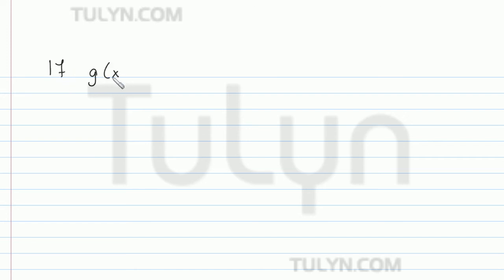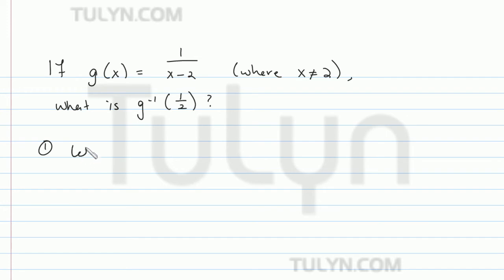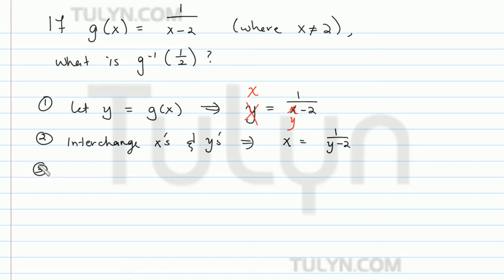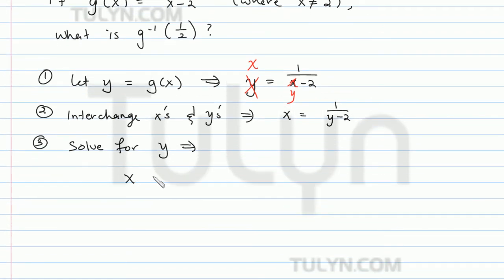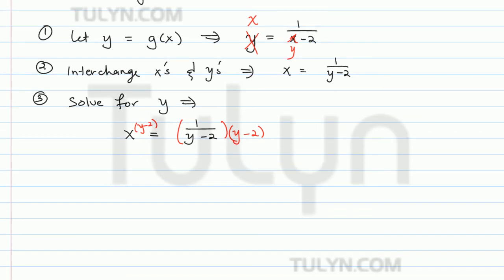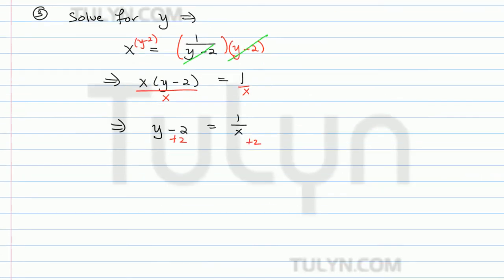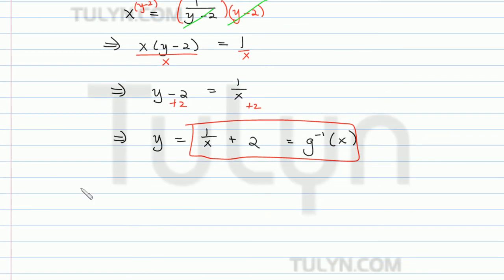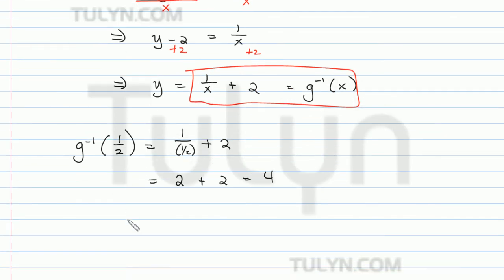finding the inverse of a linear function 5